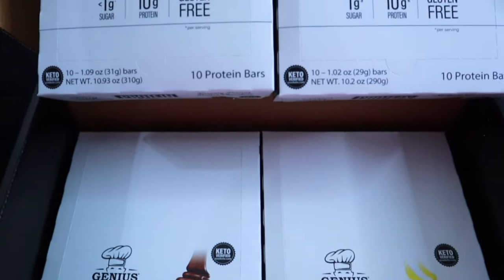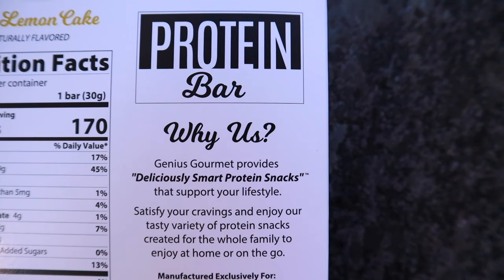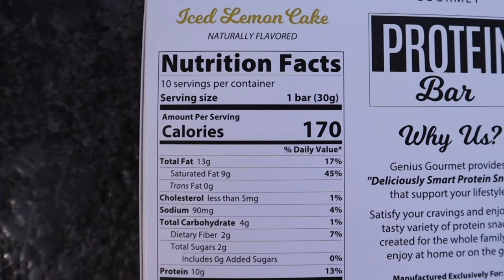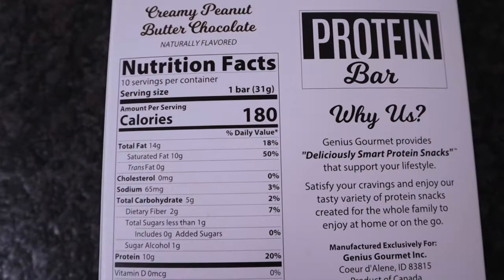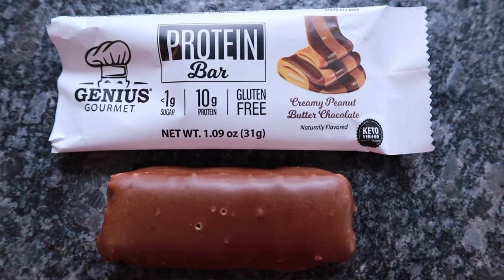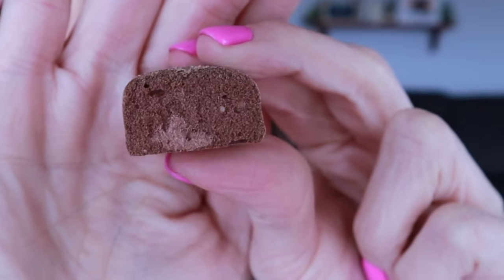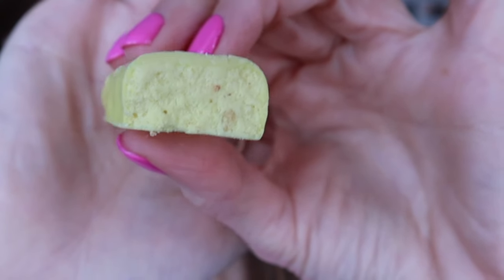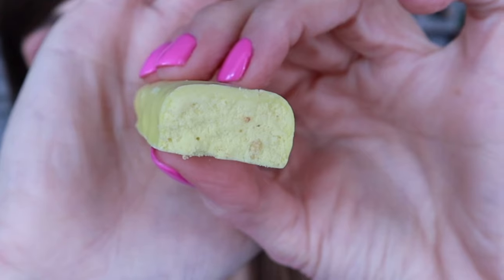Genius Gourmet Bar Review & Taste Test | Keto | Gluten Free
Today I'm gonna review Genius Gourmet Bars. They are keto, low carb, gluten free, high protein & come in a large variety of different flavors.

*Time Stamps*
00:01 Intro
01:33 Unboxing
02:10 About Genius Gourmet
02:43 Why I Love Bars
03:48 Iced Lemon Cake Bar
04:30 Creamy Peanut Butter Chocolate Bar
05:13 Chocolate Dream Bar
06:33 Taste Test & Review
11:46 Wrap up & Question

*Ebay Store

Air fryer liners: (easy clean up)

*Ninja blender:

🍨Cuisinart Ice Cream Maker:

*Meat Chopper:

*Silicone Baking set:

*Blue Diamond almond flour: (MY favorite!)

I track my ketones & glucose!

Code: KRISTI

All opinions in this video are 100% my own. Talk to your healthcare provider before any lifestyle change because Im not a doctor, nor do I play one here on Youtube.